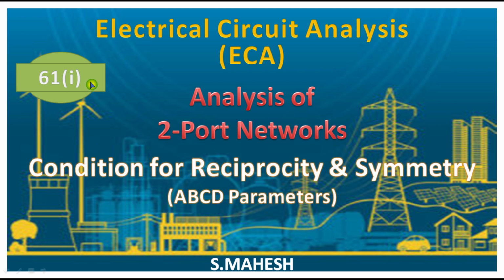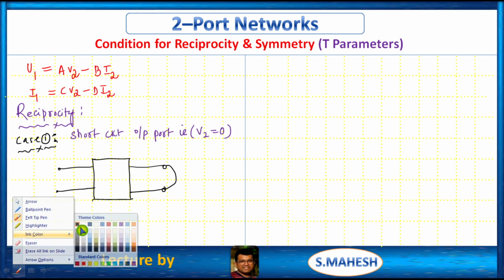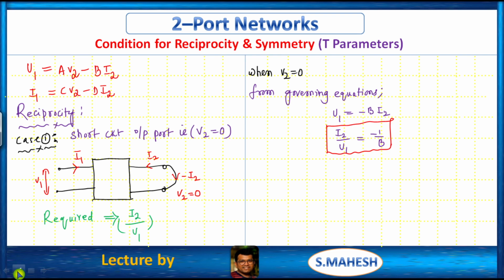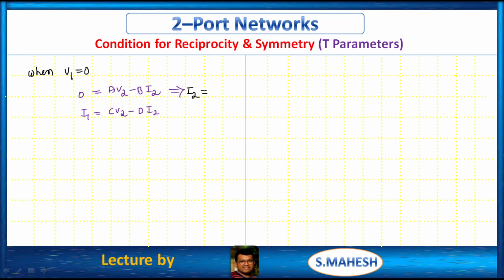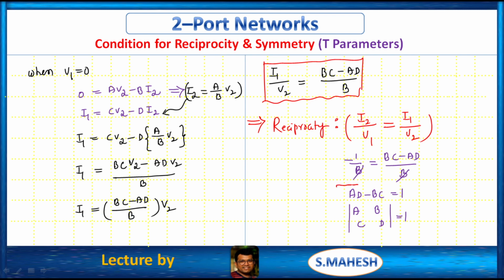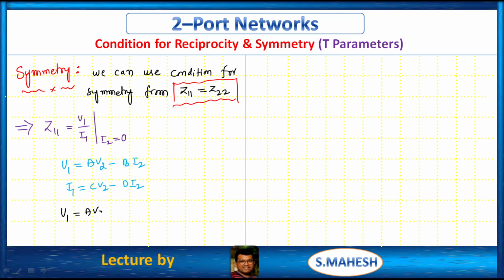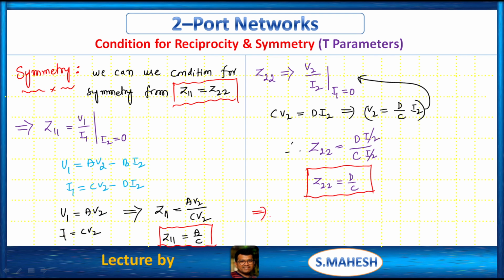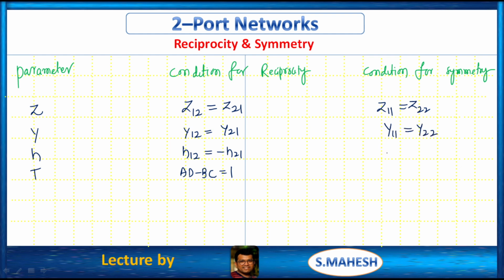ECA: Lec-61(i): Condition for Reciprocity & Symmetry in T Parameters